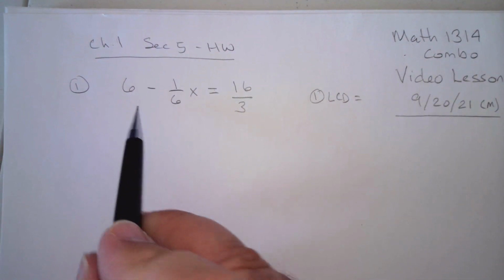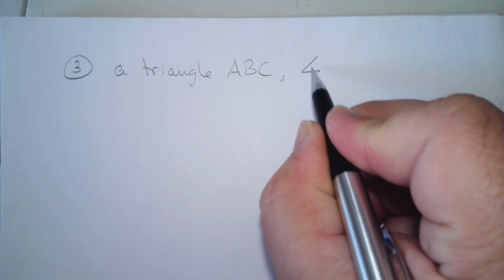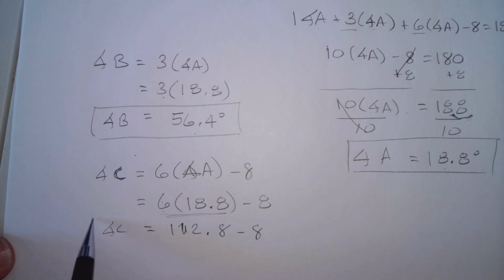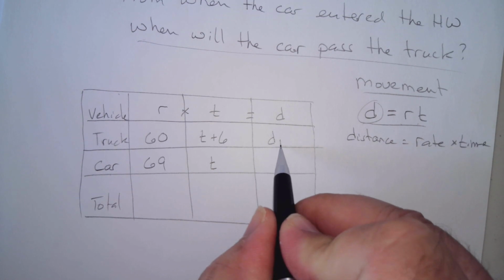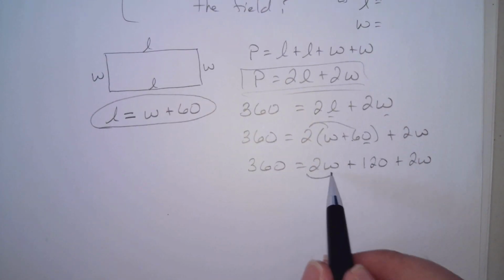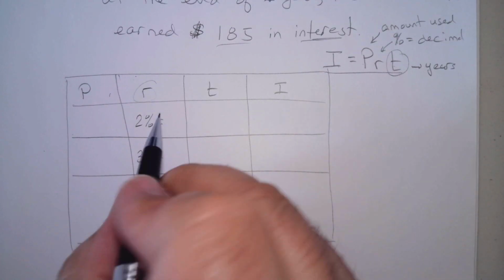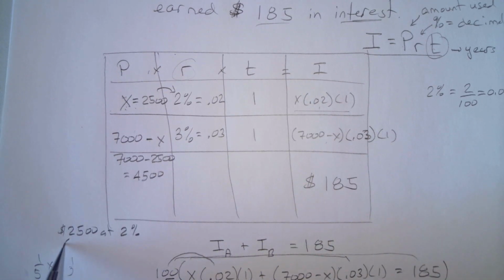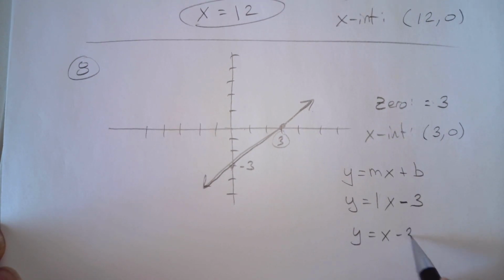0315 and 1314 COMBO LECTURE VIDEO 9 20 2021 CH 1 SEC 5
This Lecture Video is of the Homework Assignment for Chapter 1 Section 5 - Application Problems. This video covers Motion, Interest, Perimeter, and Geometry (triangle) problems as well as Solving Multi-Step Linear Equations and comparing Zeros (actual numbers) and X-Intercepts (points of where the graph crosses the x-axis).